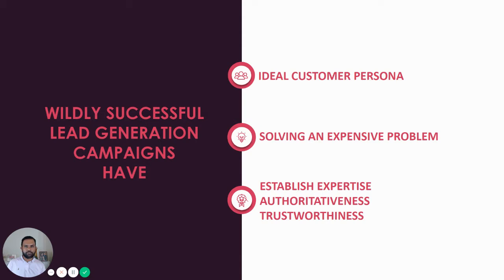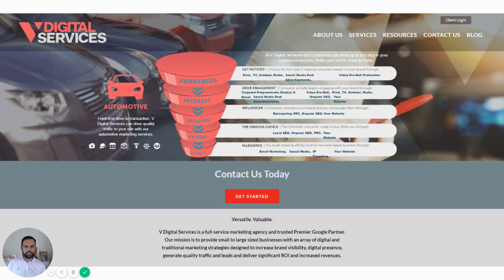Agency Blueprint To Lead Generation Pt. 4 — Establishing Authority, Expertise and Building Trust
There are 3 key questions your lead generation campaign messaging needs to answer well for it to be wildly successful.

#1 Is your offer relevant to them? You address this by targeting a specific customer persona and communicate you understand their expensive problem or desired outcome. We discussed this in detail in the past videos.

Today we will be discussing exactly how to answer these two questions by leveling up your brand assets and messaging. The goal is to position you as an authority, subject area expert, and help you build trust along the way. When done right these two questions no longer cause friction in their decision to respond to your campaign or hire you if you are in the sales process.

#2  Can your agency really help them?
#3 Can they trust your agency?